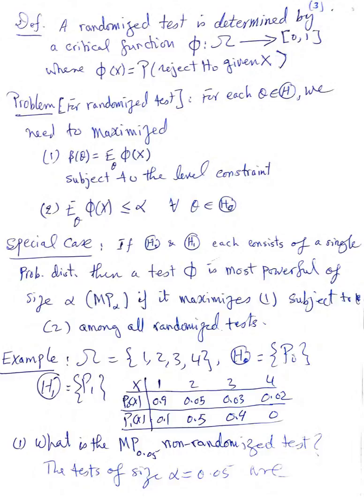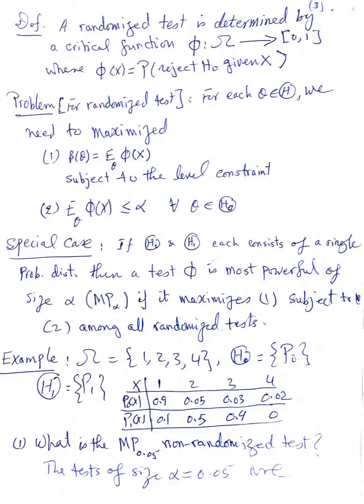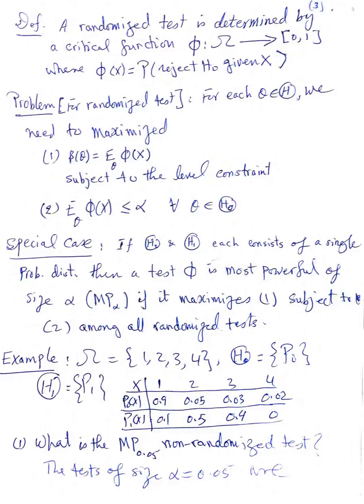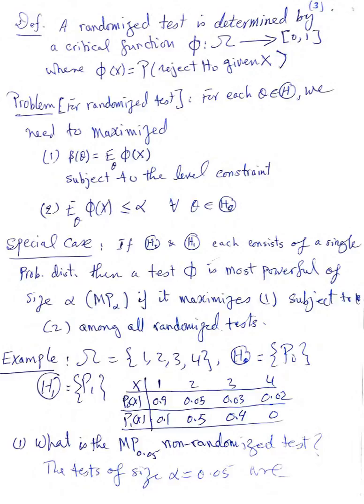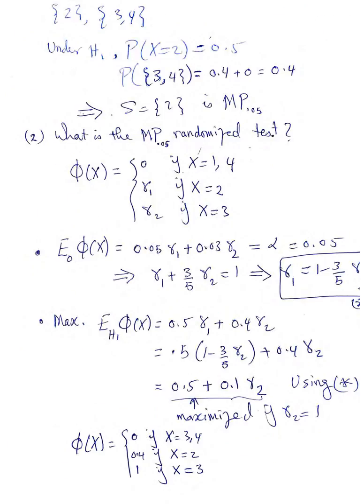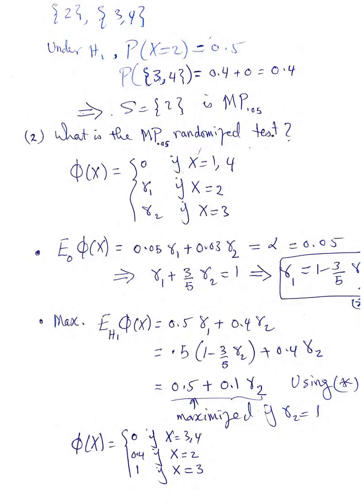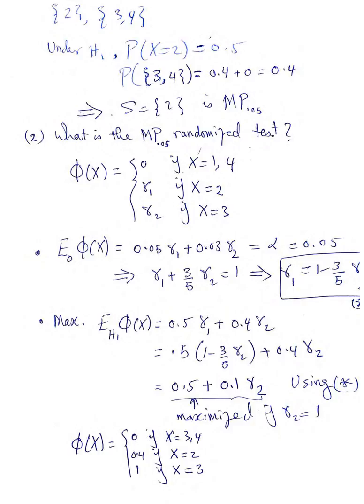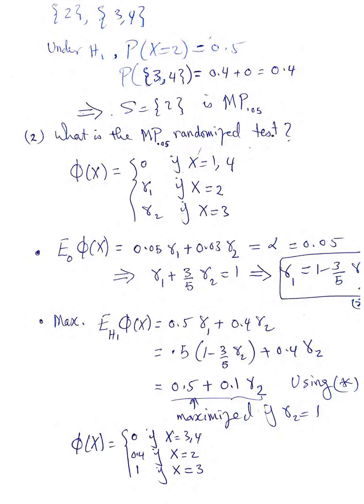Lecture Note 5 Testing 2